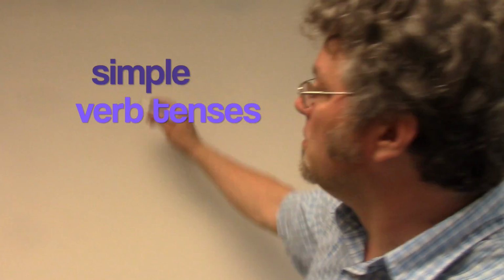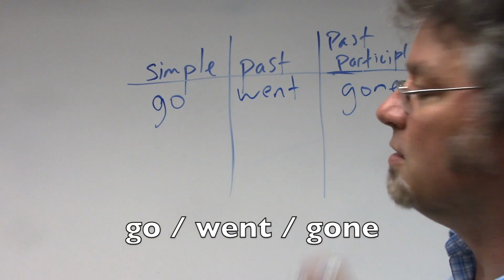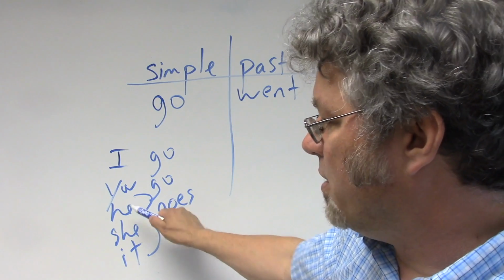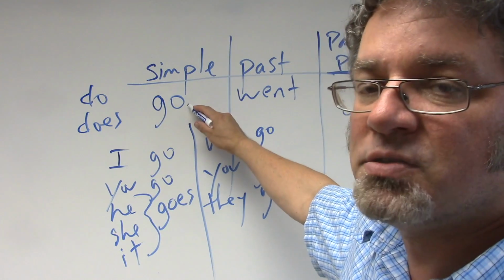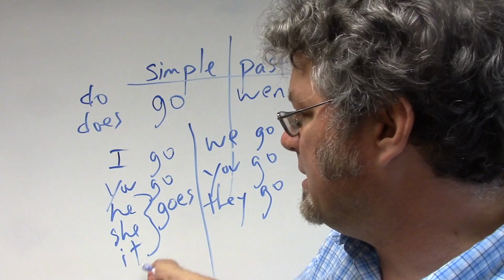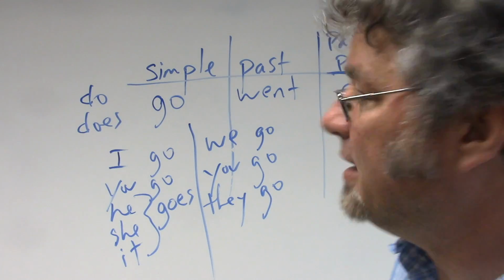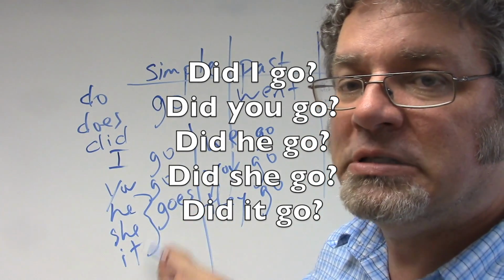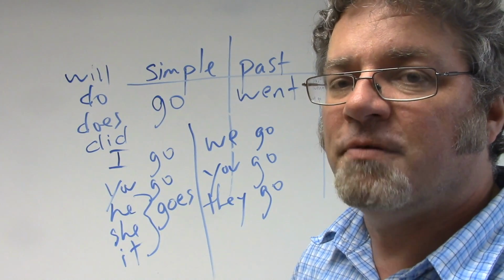simple verb tenses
This is a very basic description of how simple verb tenses are formed.